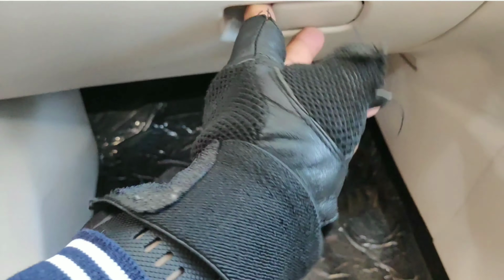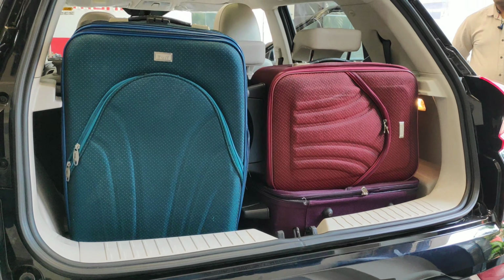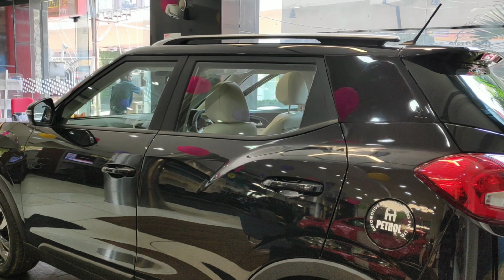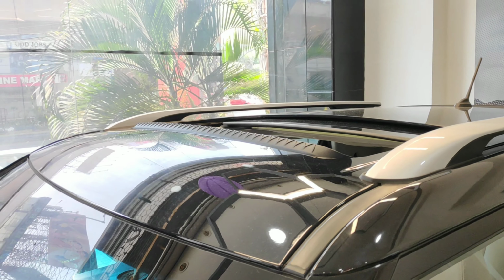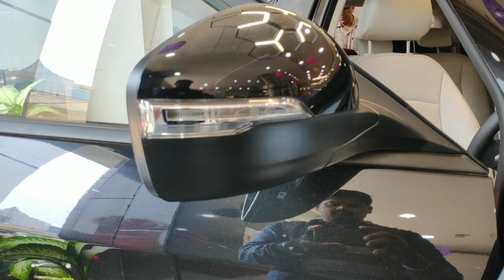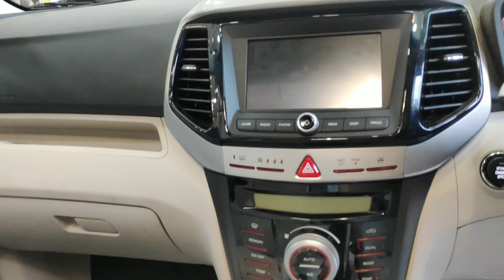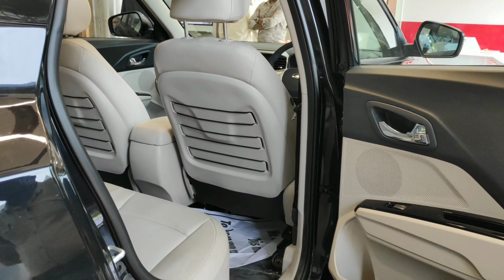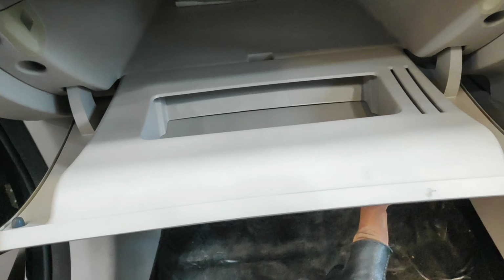2019 Mahindra XUV 300 W8 | 7 Best Features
Welcome to my page which gives complete information about latest gadgets, gizmos, motor Walk around videos from a technical perspective in my signature style shoot.
Appreciate your support and encouragement.

It helps the channel.🙋🙋
Complete Tech Review CTR

To Buy
Car & Bike Accessories @ Amazon